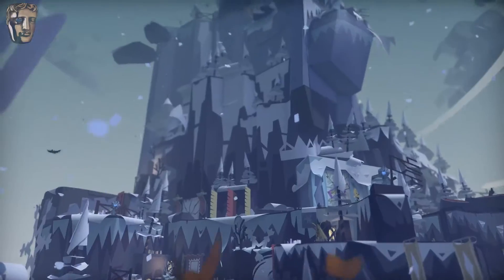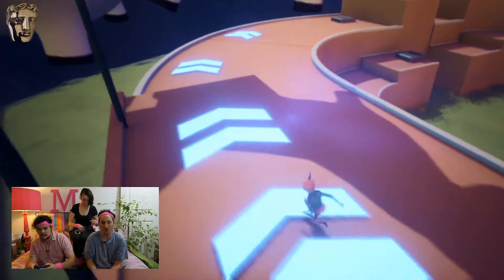making games: programming + mechanics | YGD Inspired ep.3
how do you start designing levels? the makers of Total War, Alien: Isolation + Little Big Planet explain character mechanics, coding game play + the science involved!

creative assembly, media molecule